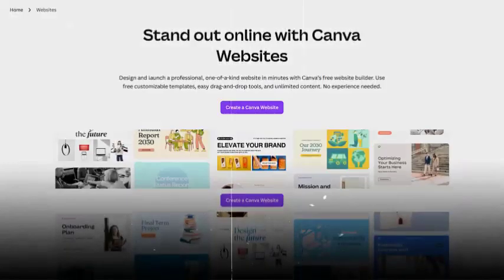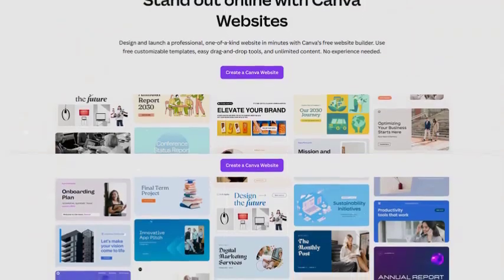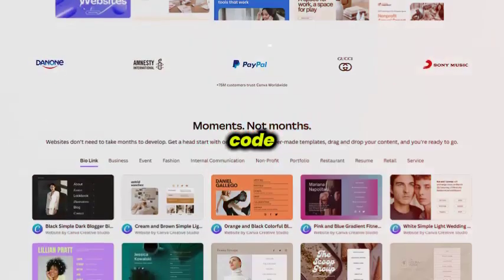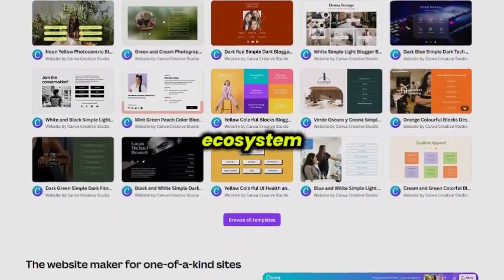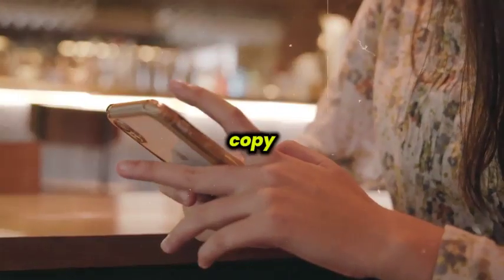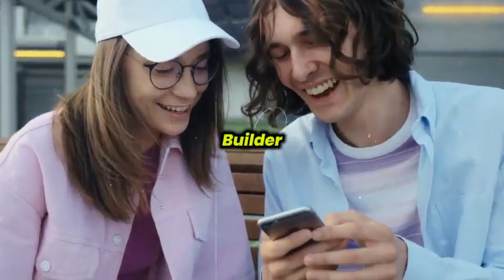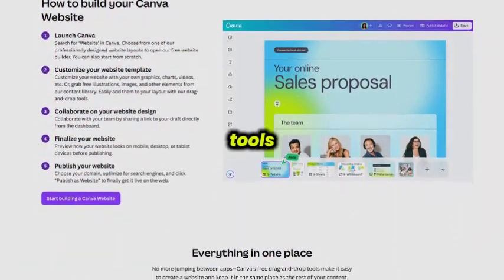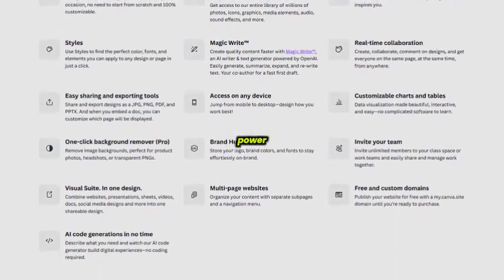Canva Website Builder Review 2025 | Pros and Cons – Honest & Unbiased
In this video, we provide an honest and unbiased review of the Canva Website Builder (2025 Edition) — a user-friendly, AI-powered platform designed to simplify website creation for beginners and professionals alike. Whether you're launching a personal blog, a portfolio, or a small business site, this review will help you determine if Canva is the right fit for your needs.

The Canva Website Builder offers a drag-and-drop interface that allows users to create responsive websites without any coding knowledge. With its intuitive design, users can build websites from scratch or modify existing templates to suit their needs. The platform supports both WordPress and Canva Cloud, providing flexibility for different hosting preferences.

In this review, we delve into the key strengths of Canva, including its ease of use, extensive template library, and AI assistant that speeds up the design process. The platform's mobile responsiveness ensures that websites look great on all devices, and its SEO tools help improve search engine rankings.

However, we also discuss the limitations of Canva, such as its limited third-party integrations and occasional performance issues. While the platform offers a range of features, some users may find it lacks certain advanced functionalities found in other website builders.

We also compare Canva to other popular website builders like Elementor and Divi, highlighting where it excels and where it might fall short. Our goal is to provide a balanced perspective, helping you make an informed decision based on your specific needs and goals.

This video is produced to be advertiser-friendly and fully compliant with YouTube's community guidelines. It aims to educate viewers about the features, benefits, and potential drawbacks of Canva, enabling you to choose the best platform for your website creation journey.

If you're considering using Canva to build your website, this review will give you a comprehensive overview of what to expect.